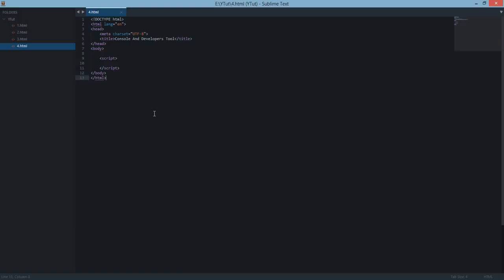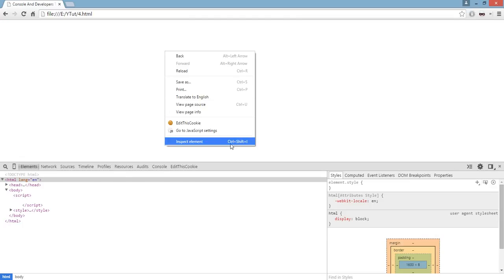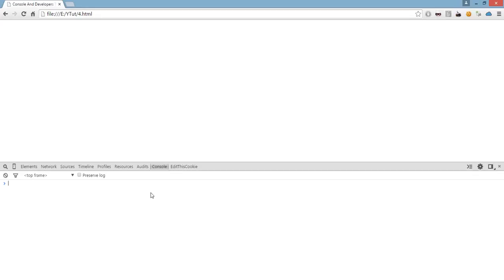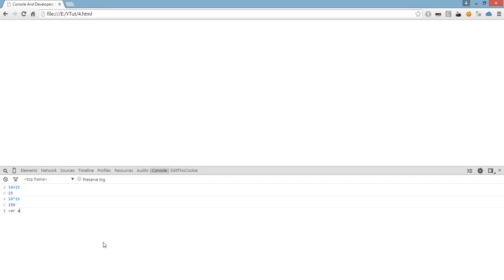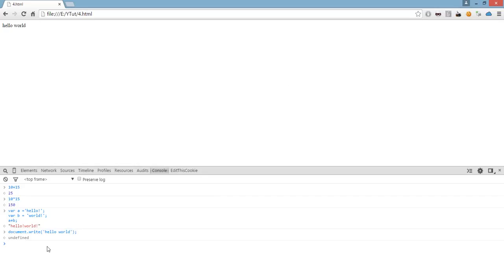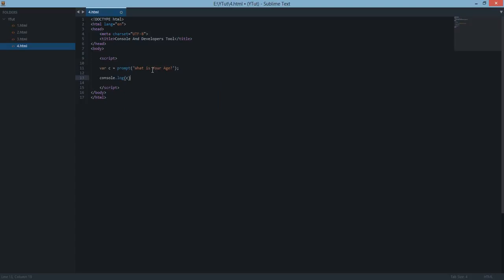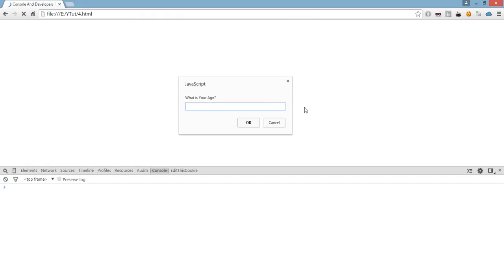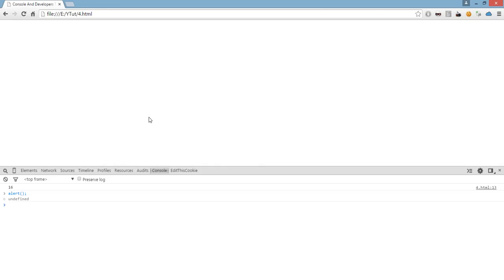Javascript Tutorial 4 Console And Developers Tool